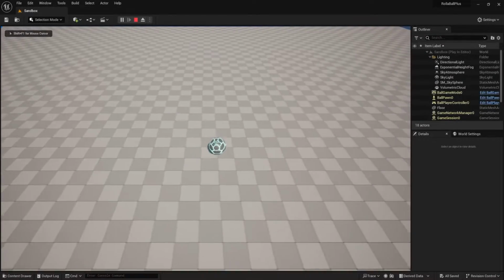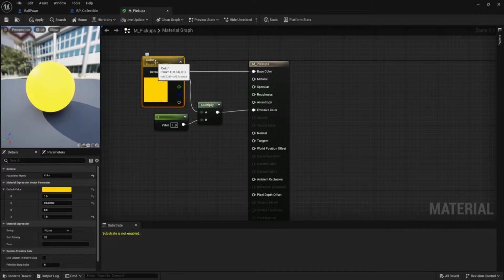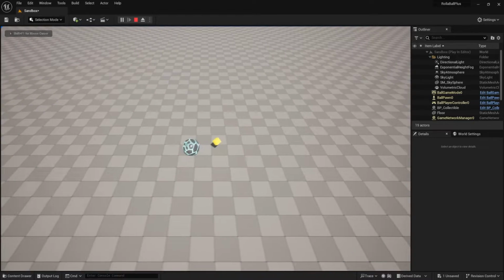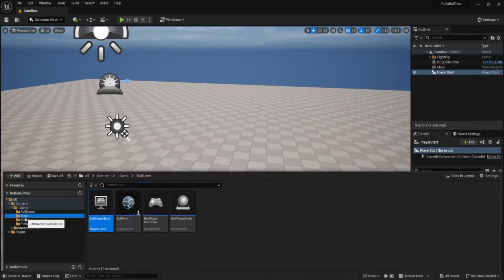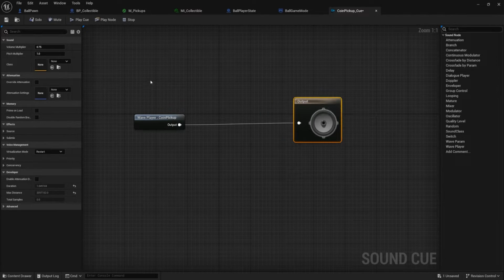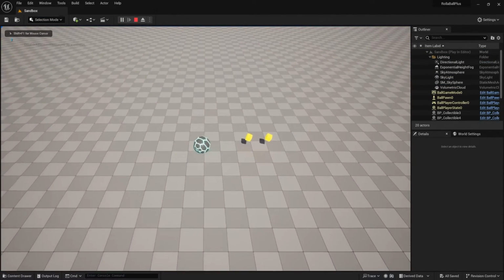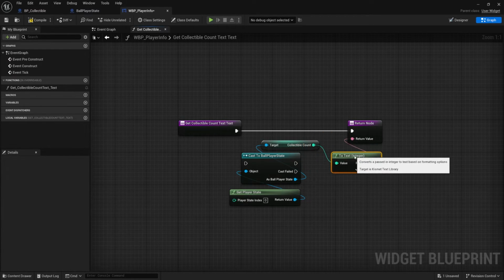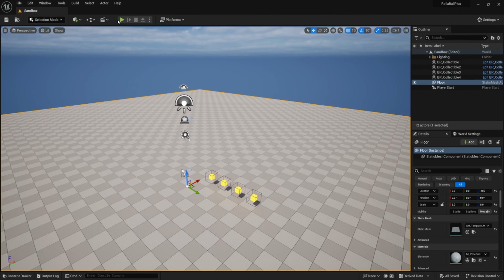Collectibles - 03 - Roll A Ball in Unreal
Add collectible objects for the player to pick up while playing.

00:00 - Actor Setup
02:23 - Materials
08:03 - Box Collision
10:53 - Collision Event
13:10 - BallPlayerState
16:33 - Increase CollectibleCount
20:08 - Sound FX
24:38 - Particle Burst
27:33 - HUD Widget
31:22 - Data Binding
36:31 - Add Widget to Viewport